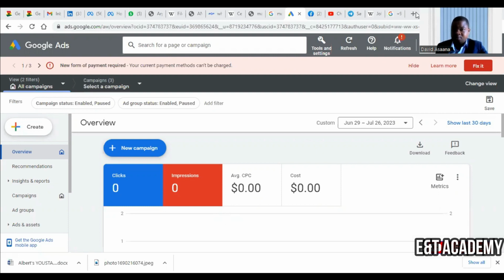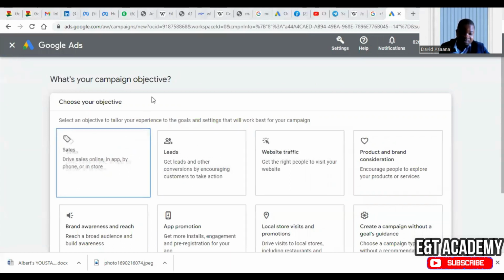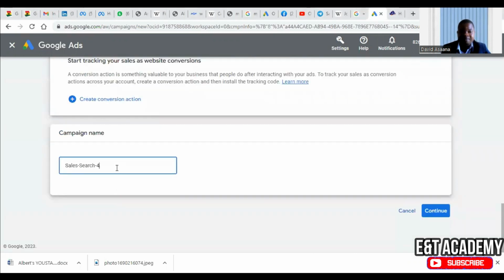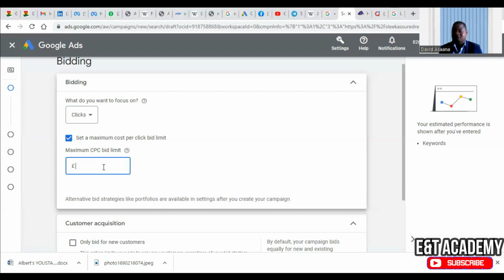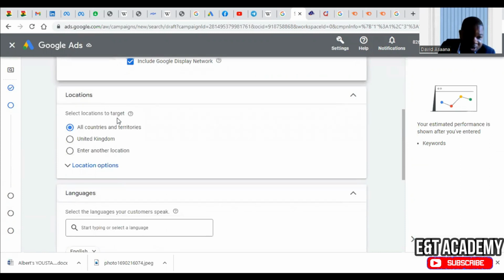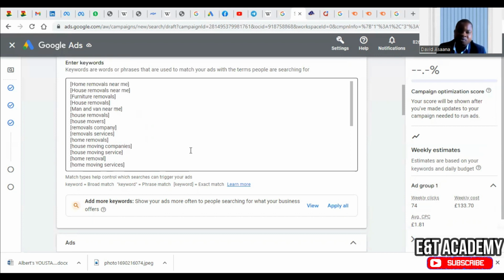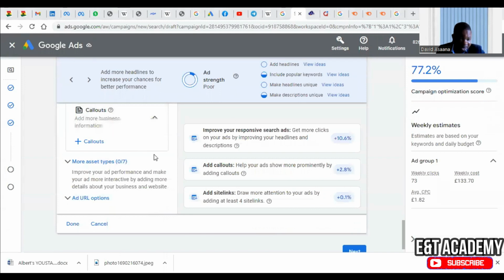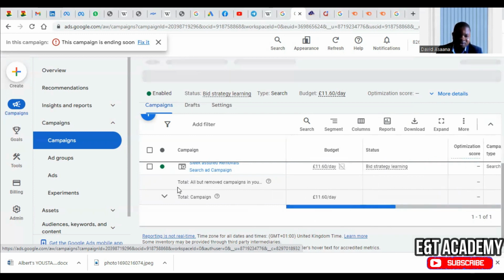How to run Google Ad campaign | Google ads tutorial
Follow the steps in this video to learn how to run effective google ads campaign.